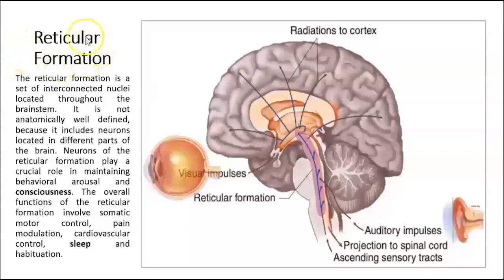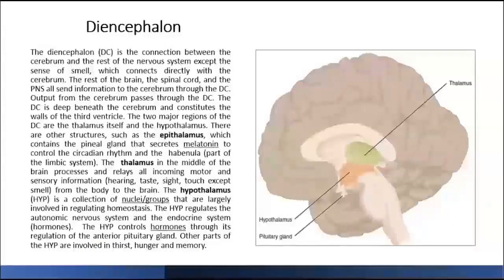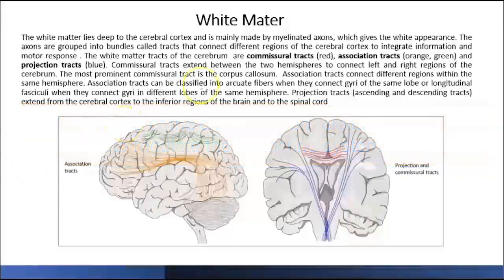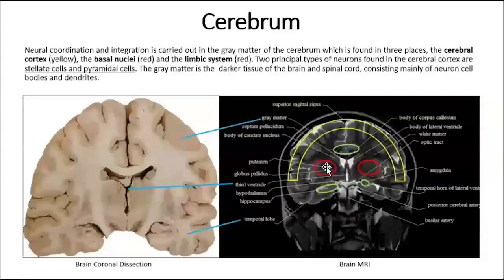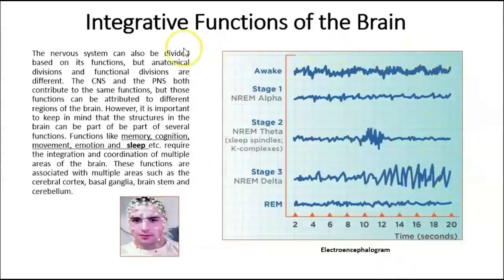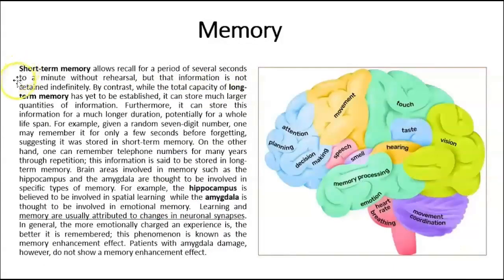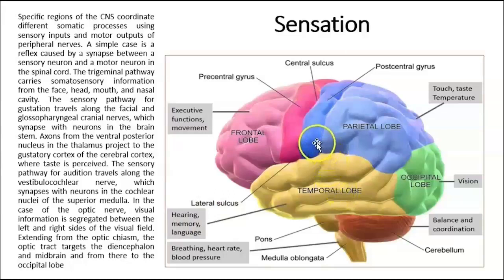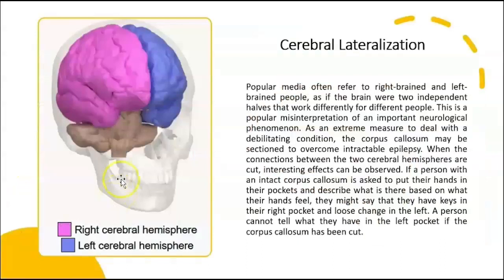LEC V22 Cerebrum, cerebellum diencephalon wQ